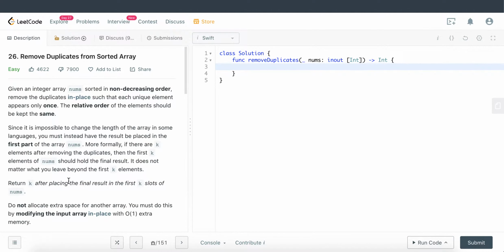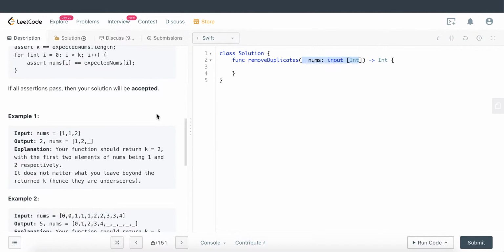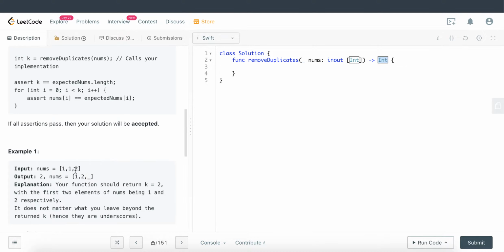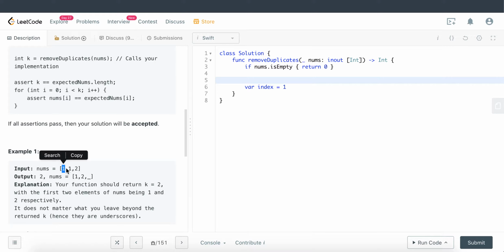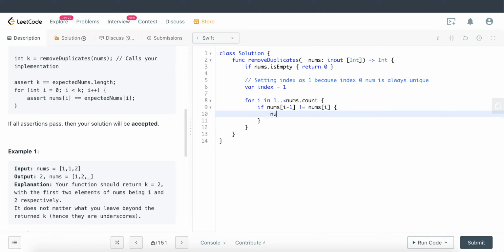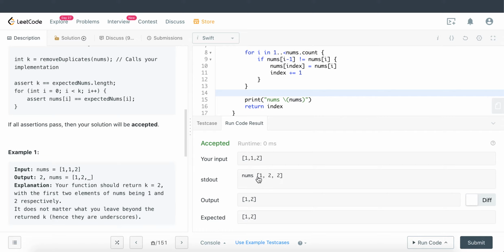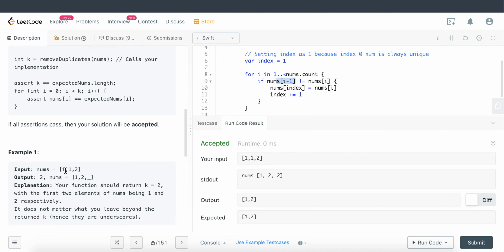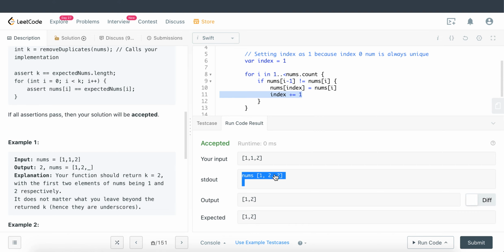Leetcode 26: Remove Duplicates from Sorted Array - Swift Programming Language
Today we're tackling Leetcode 26: Remove Duplicates from Sorted Array. As always, we're using Swift programming language to tackle the problem.

Timestamp:
0:00 Introduction to question
3:33 Coding out solution
6:53 Visualisation of solution